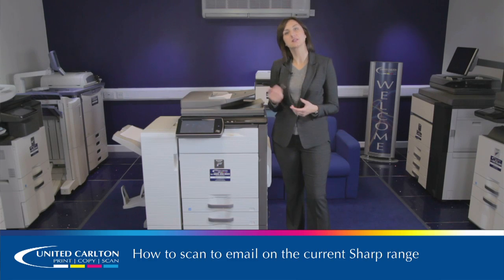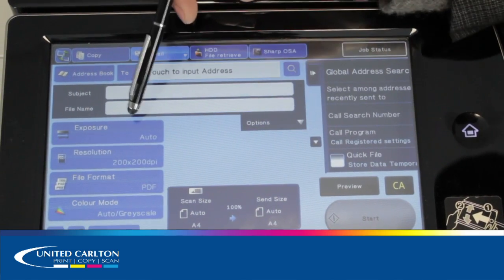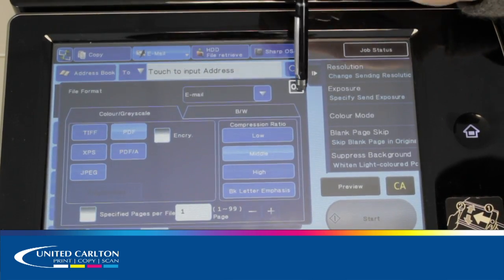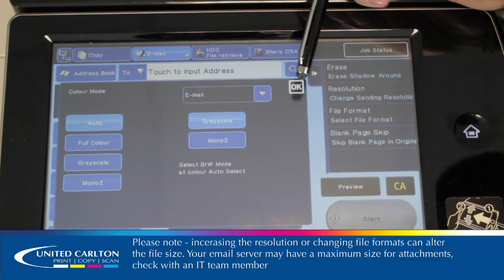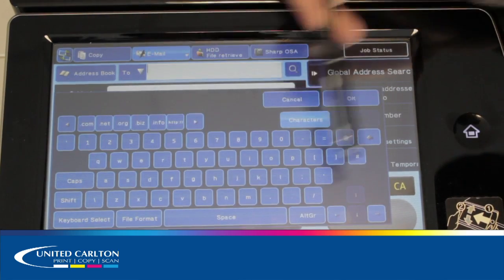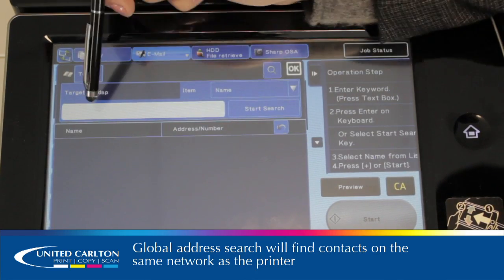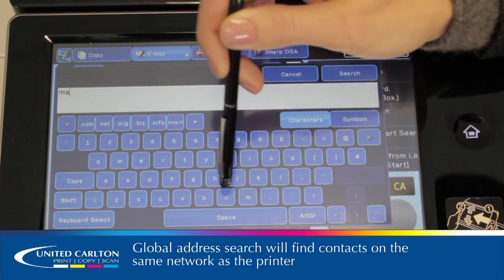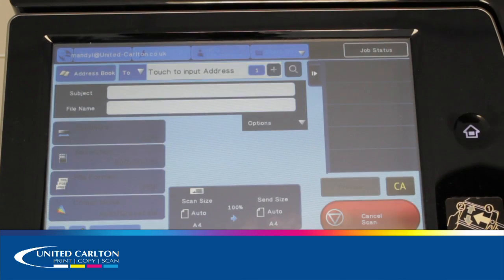How to access advanced scanning functionality on Sharp MFPs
This video will show you how to access some of the advanced scanning functionality available on current and recent Sharp MFPs.

This video is applicable to the following models:

Sharp MX-2614N
Sharp MX-2640N
Sharp MX-3050N
Sharp MX-3070N
Sharp MX-3114N
Sharp MX-3550N
Sharp MX-3570N
Sharp MX-4050N
Sharp MX-4070N
Sharp MX-4140N
Sharp MX-5140N
Sharp MX-5141N